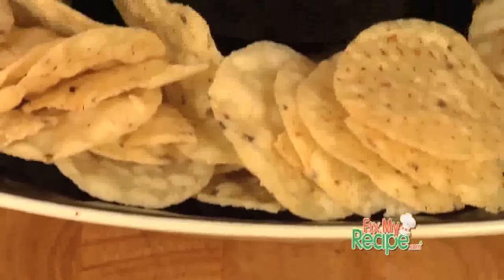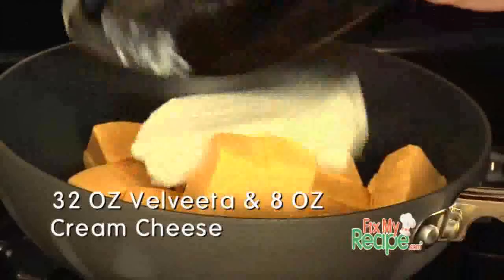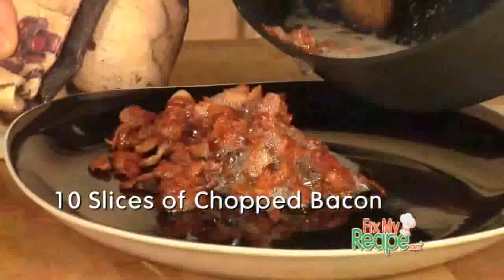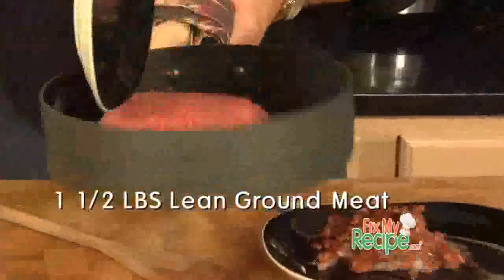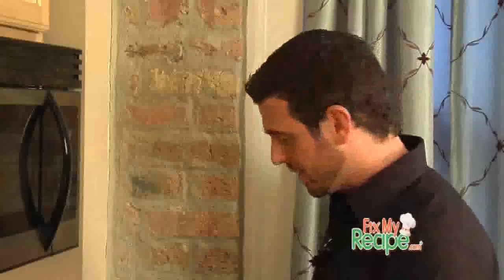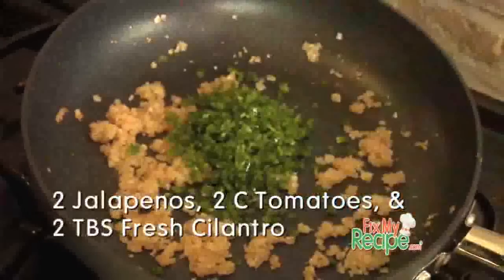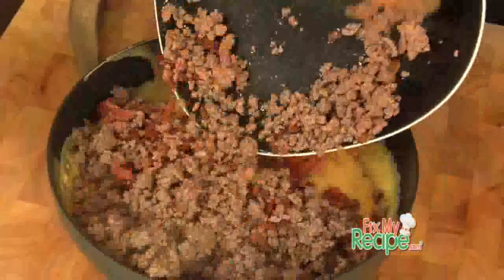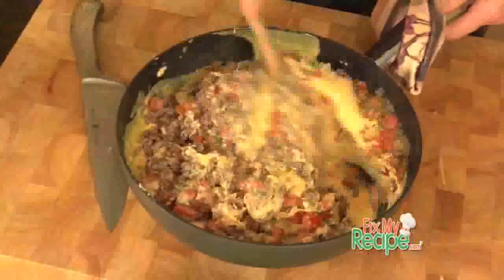Authentic Rotel Cheese Dip